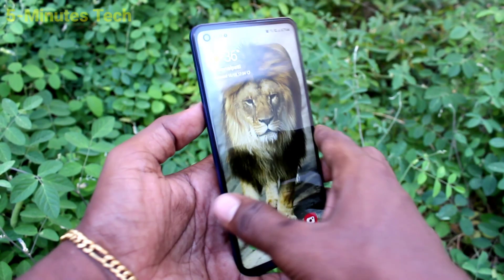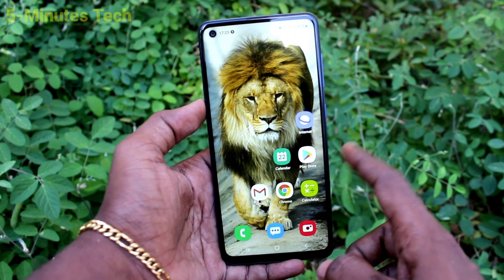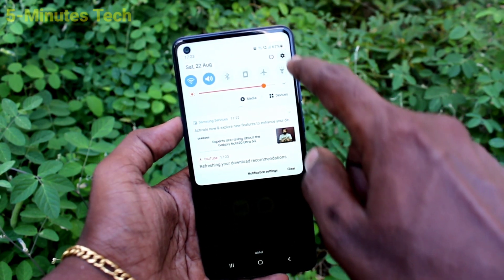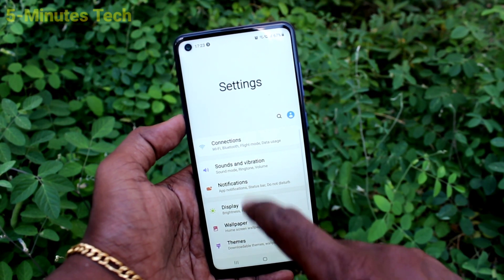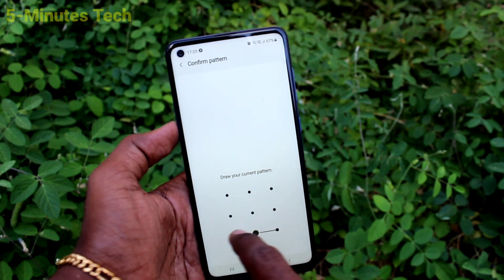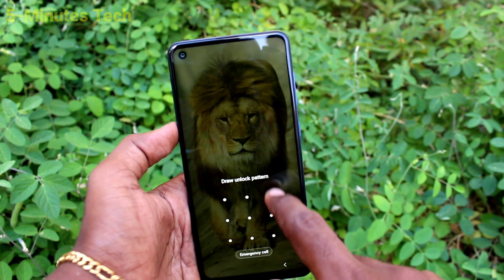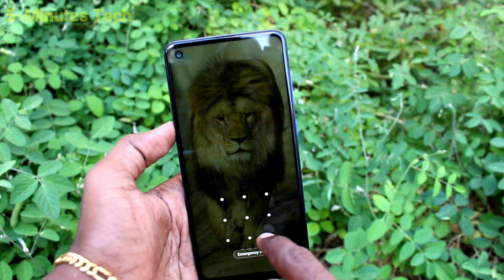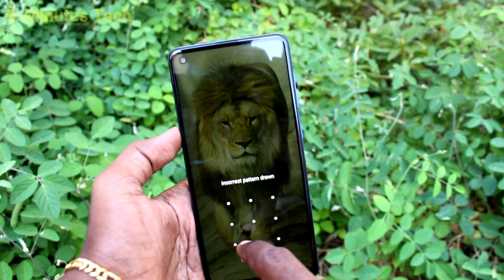How to hide pattern line in Samsung Galaxy A21s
Samsung Galaxy A21s pattern line hide settings: Learn here how to hide pattern line in Samsung Galaxy A21s smartphone